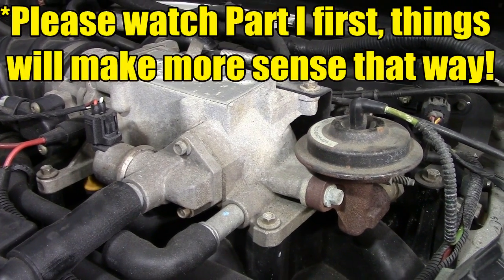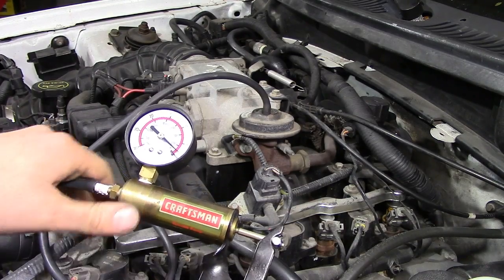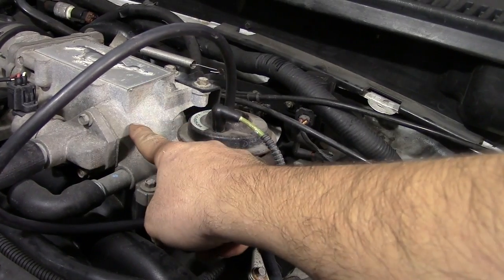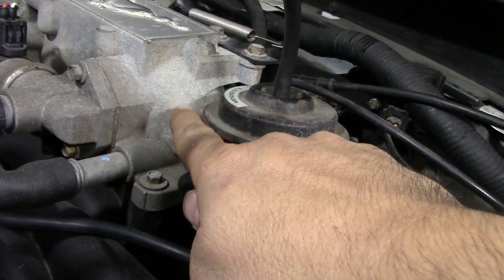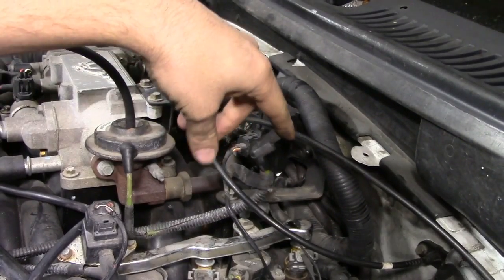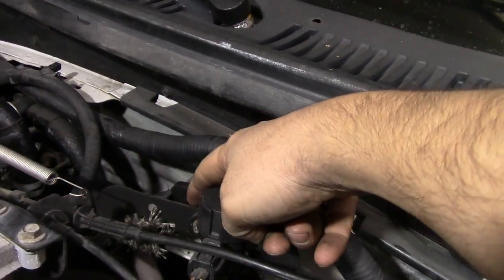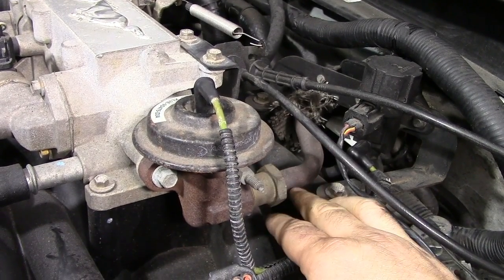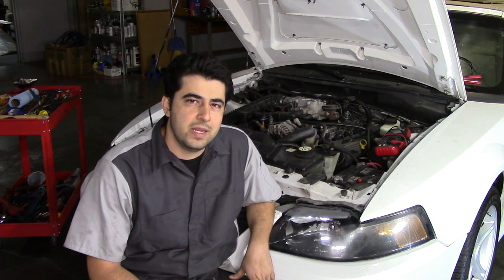How an EGR System Works Plus Testing and Inspection Procedures - PART II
Here is part II of a detailed video series on how different EGR Systems work and how you can test, diagnose and fix different issues within these systems.

If you liked this video you may find these other videos helpful as well:

to factors beyond the control of Ratchetsand Wrenches, it cannot guarantee against unauthorized modifications of this information, or improper use of this information. Ratchetsand Wrenches assumes no liability for any property or personal damage that may arise from doing a repair on your vehicle after watching any of my repair video's. Due to factors beyond the control of Ratchetsand Wrenches, no information contained in this video shall create any express or implied warranty or guarantee of any particular result. Again Any injury, damage or loss that may result from improper use of tools, equipment, or the information contained in this video is the sole responsibility of the user and not Ratchetsand Wrenches.